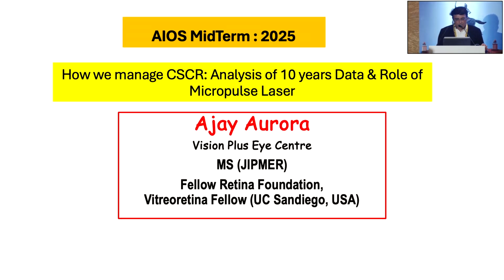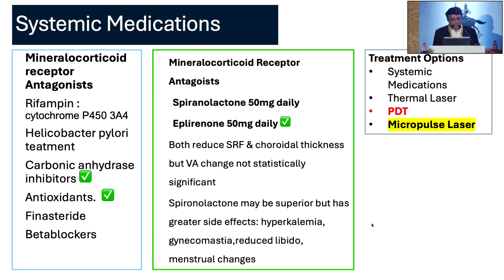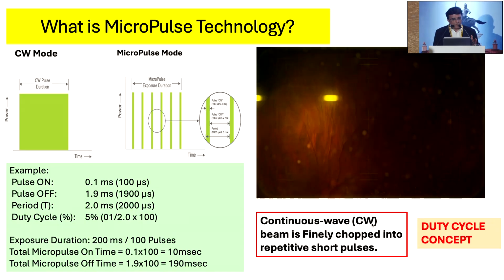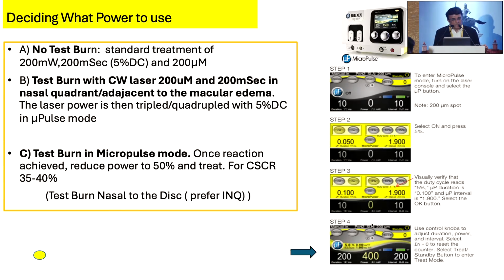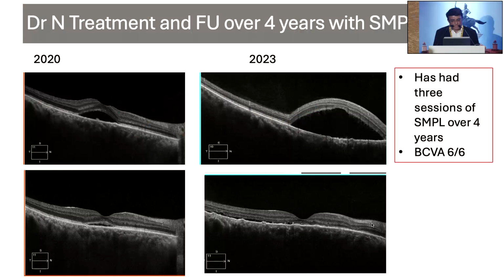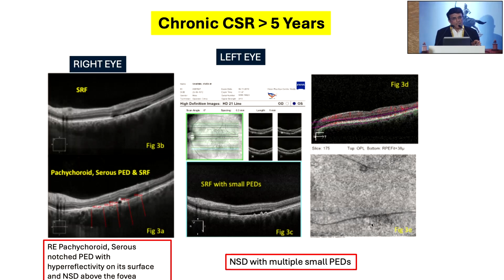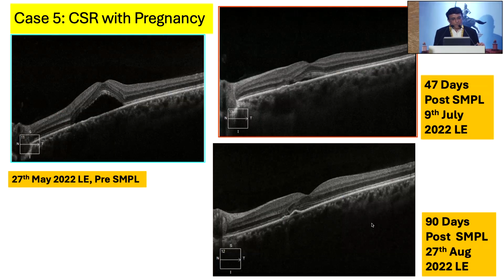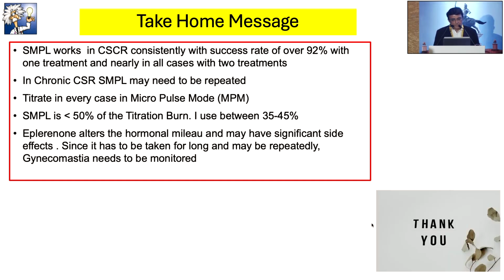AIOCMTC4 2025 GP31 T Dr Ajay Aurora How we manage CSCR Analysis of 10 year Data and role of Micropul